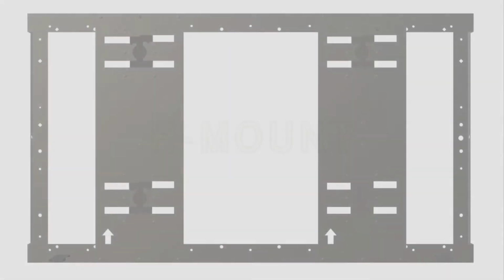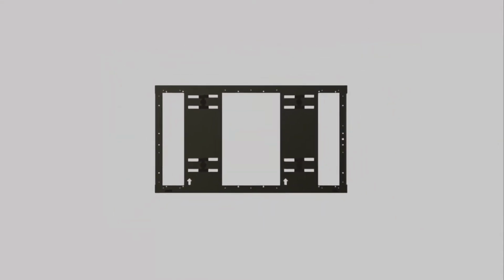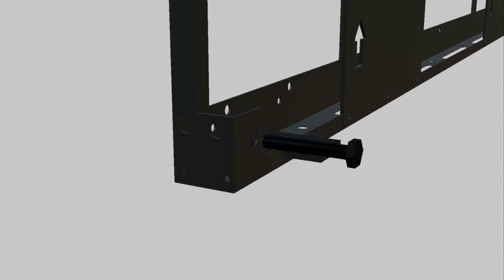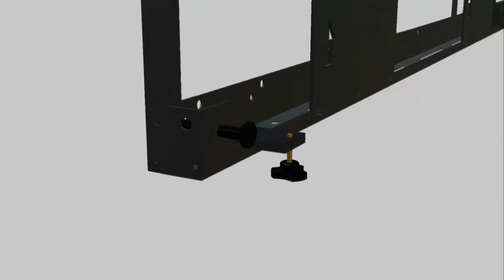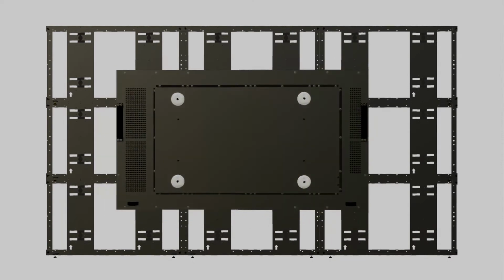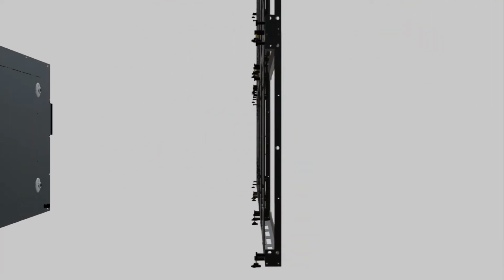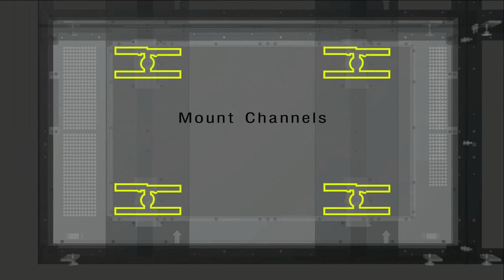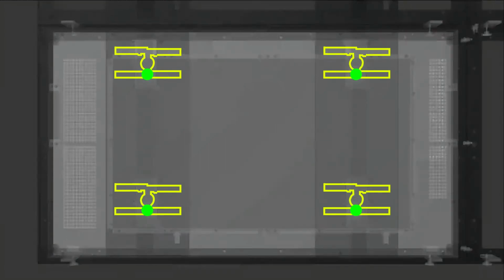H Mount Video Manual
This video provides a general overview of the installation of GPO Display's proprietary "H-Mount" video wall mounting system.